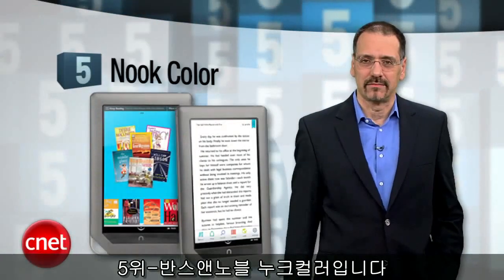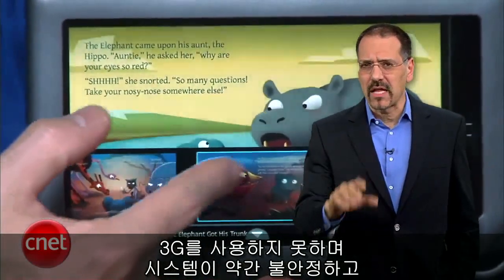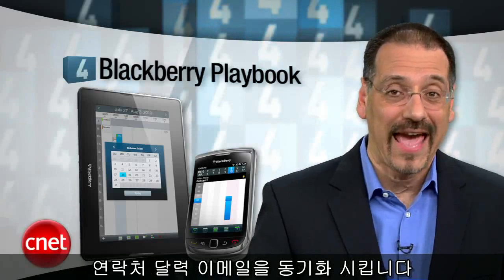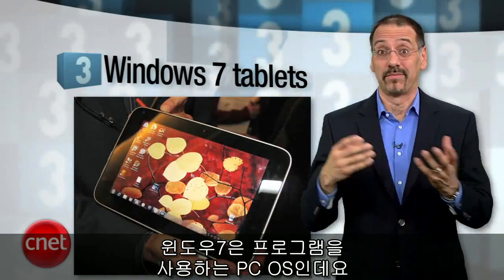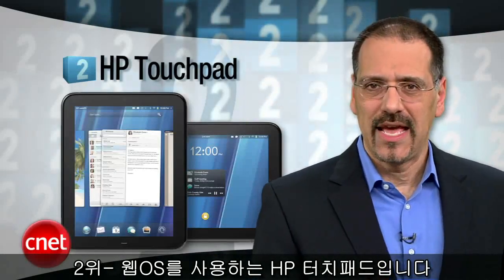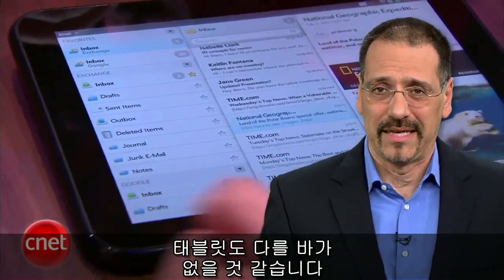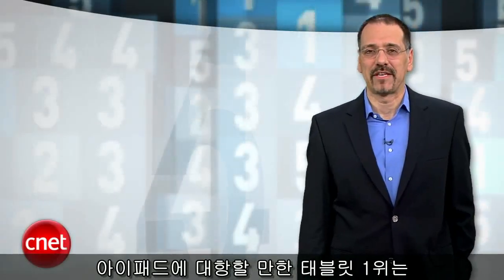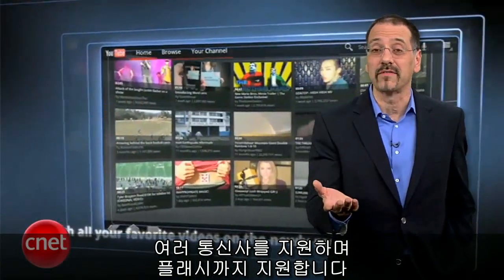Top5 Tablets to Beat the iPad